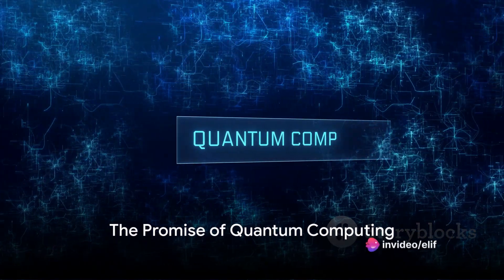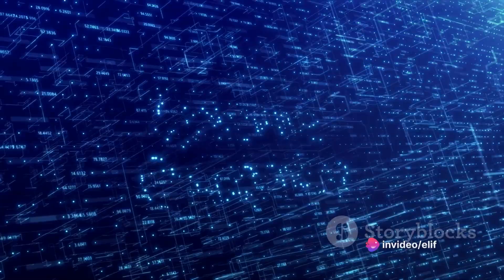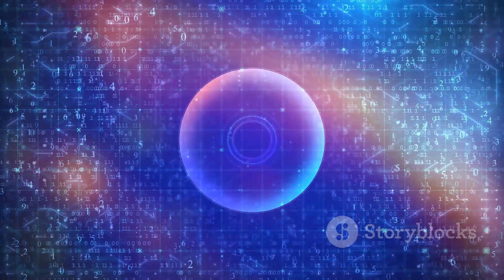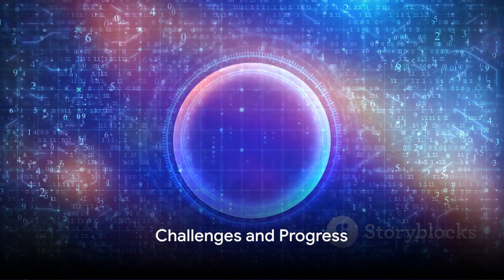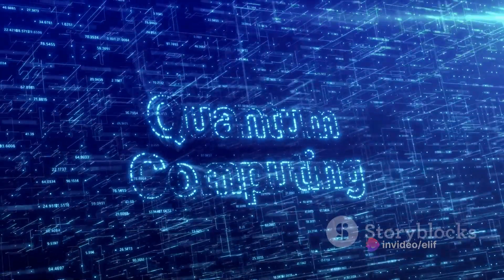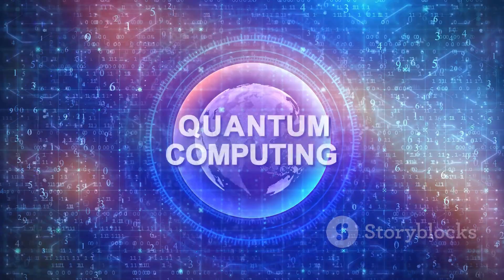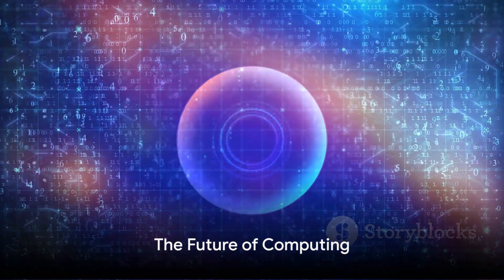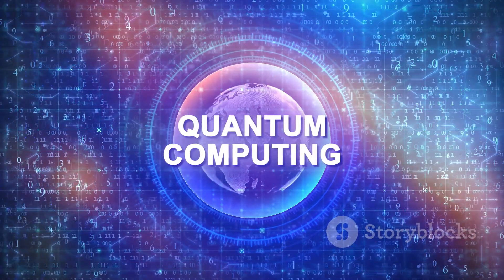quantum computers are the technology of the future